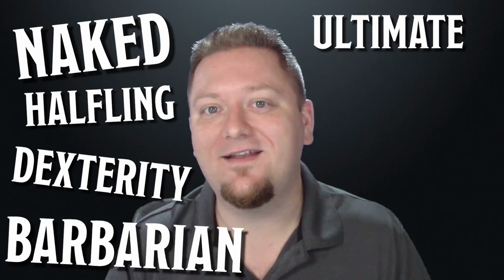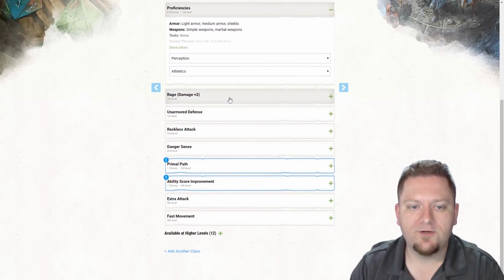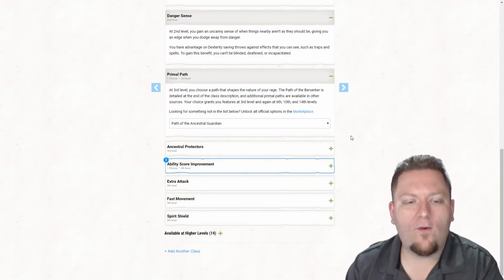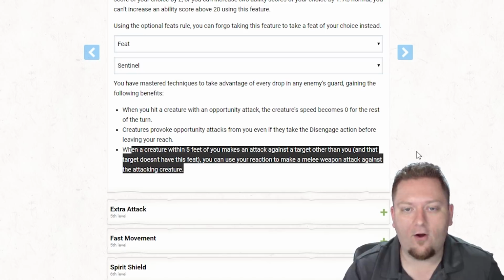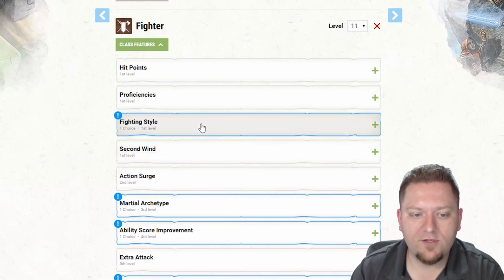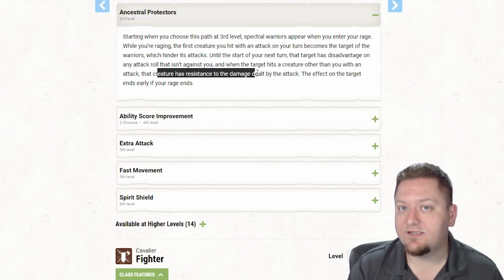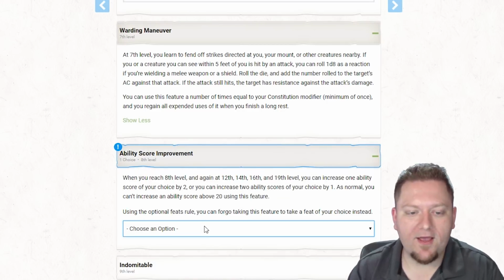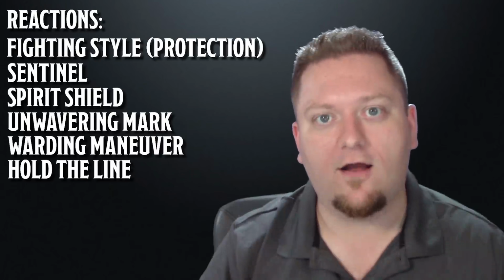Ultimate Barbarian Tank Build - Dungeons and Dragons 5e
That's right! Dex Barbarian Tanks are real! So sit back and enjoy the Ultimate Naked Halfling Dex Barbarian Tank! Coming to a Dungeons and Dragons 5e game near you! mwahaha

NOW AVAILABLE - The Mist Walker! - New 5e Class!

My recommend starting point to read Forgotten Realms books

PRODUCED BY:
Vectner
Nick Herrera
SuperPanda
Daniel Lewis
MCKernnel
Scott DeVos
Philip Thompson
Shane
Brandon Hahn
Chris Knorr
Nox404
Kikoto
Tyrel A. (Sabayn)
Sam Kennedy
MCKerrnel
Ulf 'Durugai' Andersen
Total Cover
Russel Argabrite
Chris Neves
Adam Dagna
Tyler Grubb
Azermiath
Matt
Jack S Fisher
Jon Bilderback
Rickard Johansson
CJ Roberts
Jesus Salinas
Snow
DCDungeonMaster
Tyler Duncan
Jack Murphy III
Simon
Jess Crump
Vladdmir
Don Durham

AND SPECIAL THANKS TO TO THE REST OF THE TAKING20 PATRON COMMUNITY!

NOW AVAILABLE - MY 5E ADVENTURE!